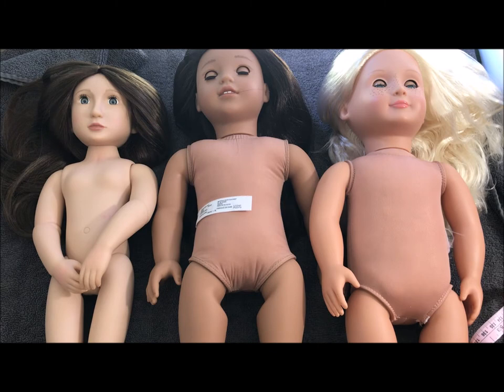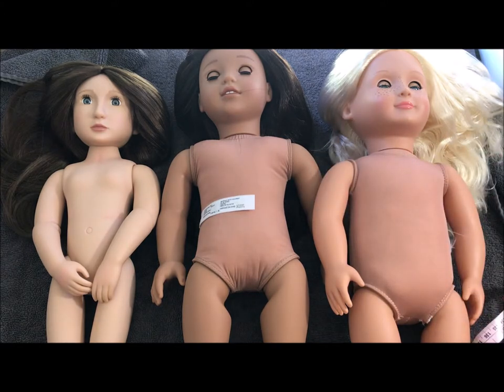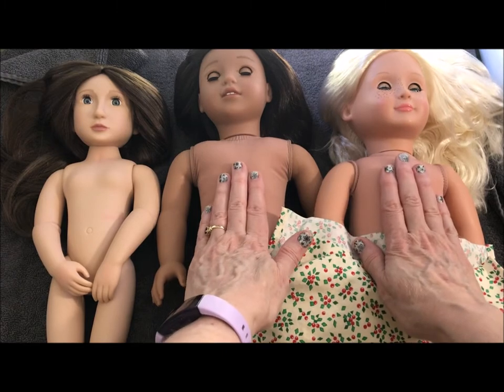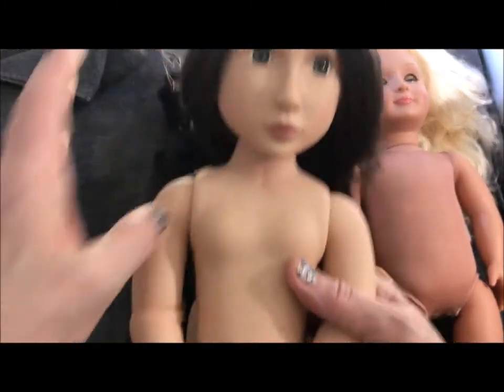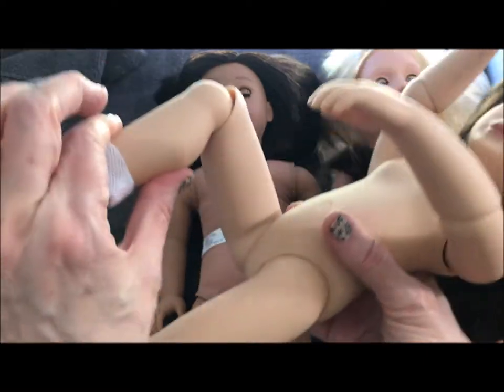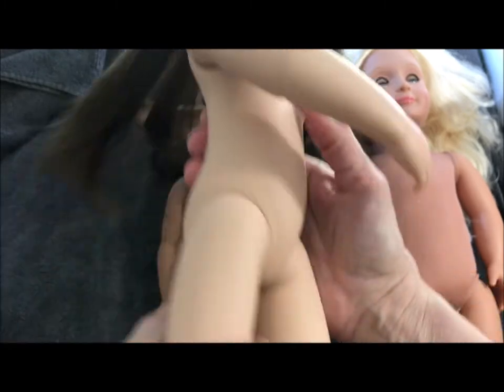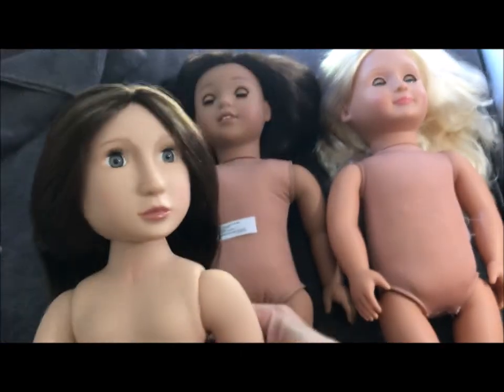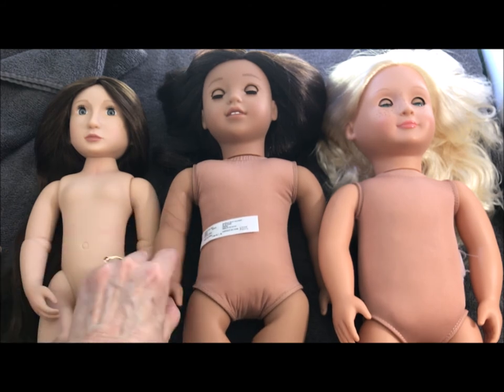Sewing for Big Dolls: AG, OG, and AGAT Doll Body Comparison ADULT COLLECTOR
I'm an adult doll collector, and one part of the hobby I enjoy is sewing for dolls. In this video, I discuss the size difference in three popular large dolls: American Girl, Our Generation, and A Girl for All Time. ADULT COLLECTOR
My Etsy Shop